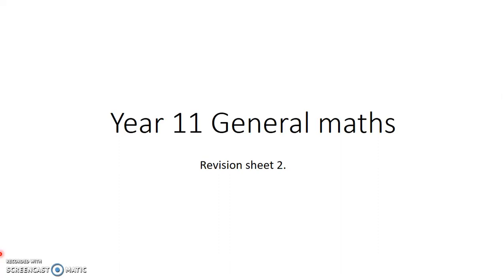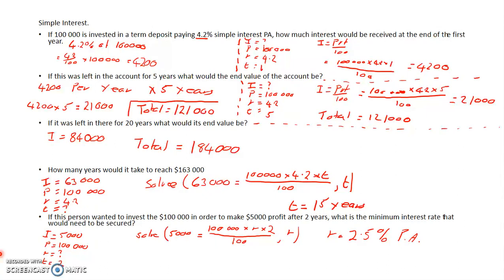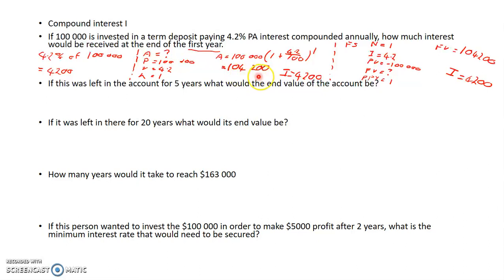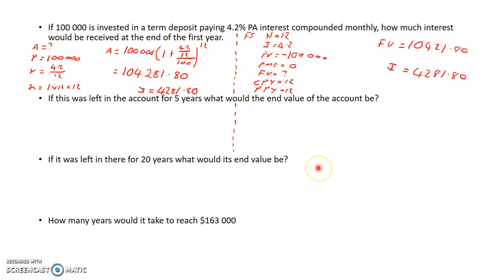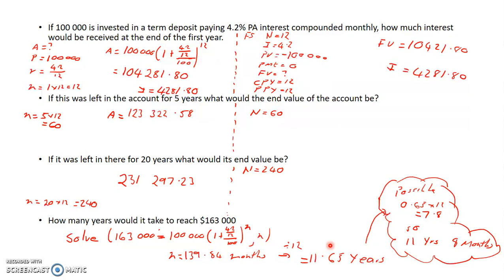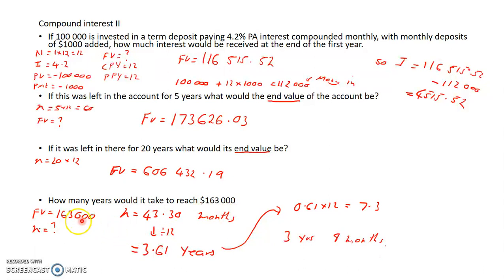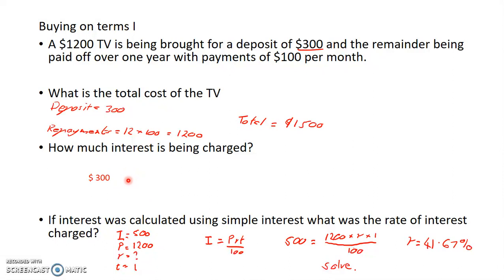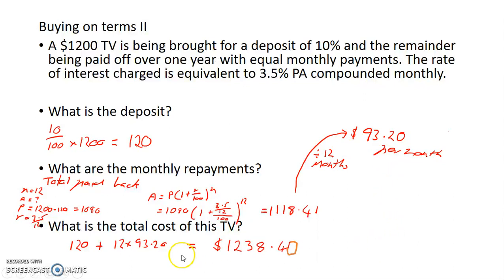year 11 finance revision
End of unit overall revision